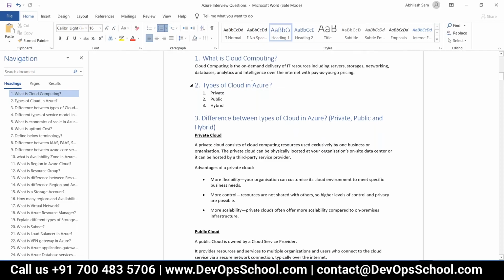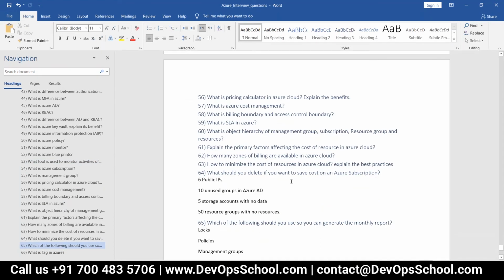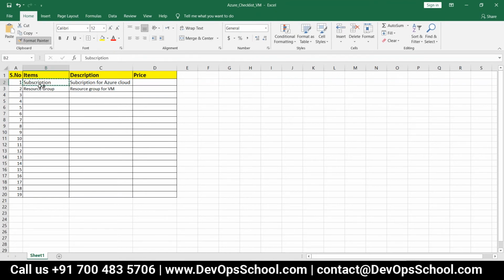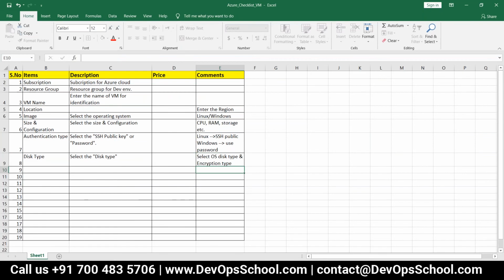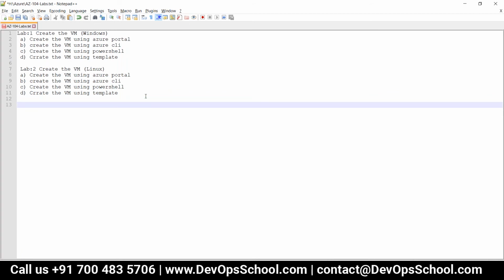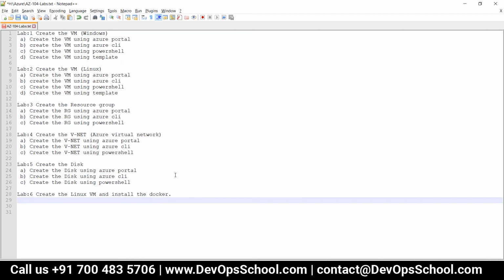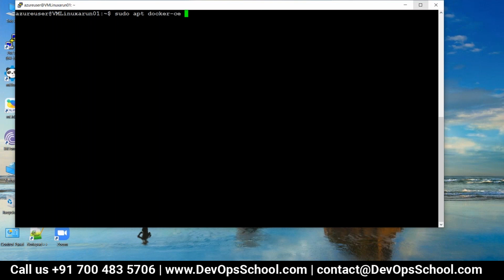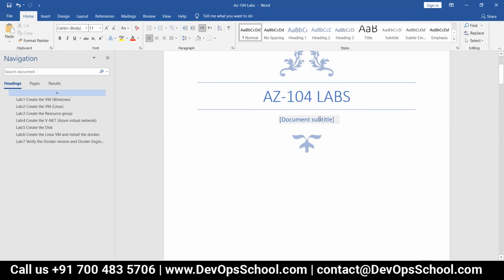Master in Azure DevOps Course | Azure Administrator - AZ - 104 | Session 1 - by Scmgalaxy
In this video tutorial, we are going to learn about Master in Azure DevOps. The "Mater in Azure DevOps" is an expert-level Certification, Candidates with this certification officially hold the status of Microsoft Certified Azure DevOps Engineer Expert.

After going through this tutorial I can assure you that the concept and understanding of the Master in Azure DevOps will be absolutely clear to you.

How to join Channel Membership:-

1. DevOps Certified Professionals (DCP)

2. Site Reliability Engineering Certified Professionals (SRECP)

3. DevSecOps Certified Professionals (DSOCP)

4. Master in DevOps Engineering (MDE)

5. Kubernetes Certified Administrator & Developer (KCAD)

6. GitOps Certified Professional (GOCP)

7. Master in Observability Engineering (MOE)

8. MLOps Certified

9. DataOps Certified Professional (DOCP)

10. AiOps Certified Professional (AIOCP)